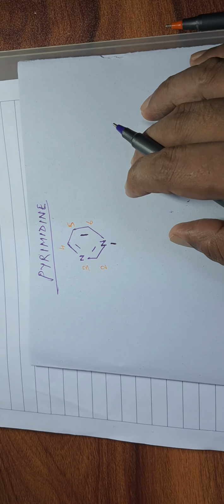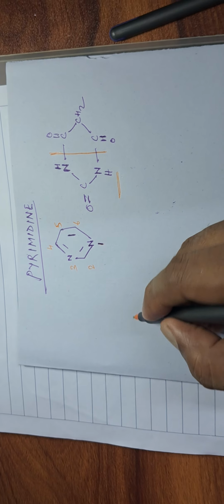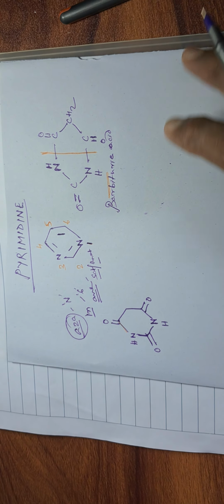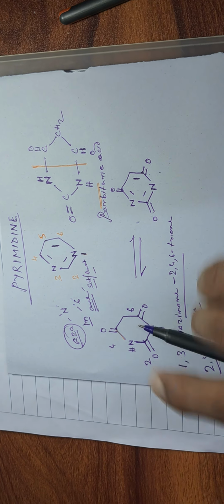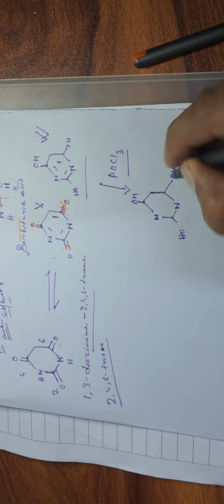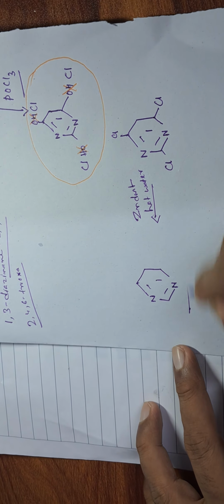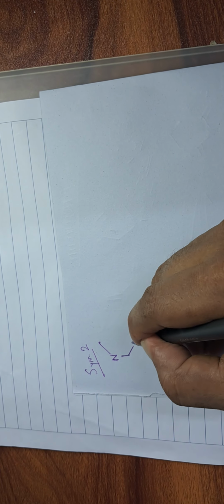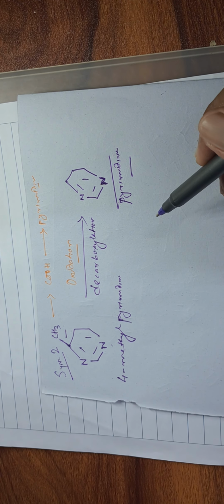Pyrimidine Synthesis (as per PCI syllabus)